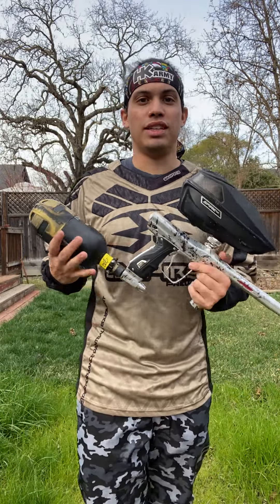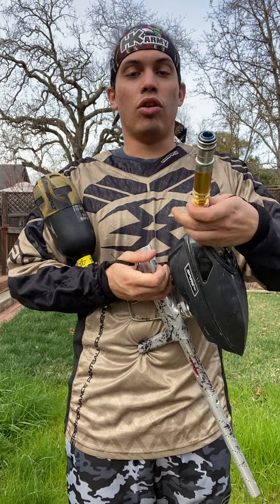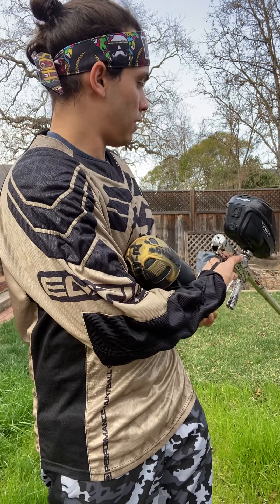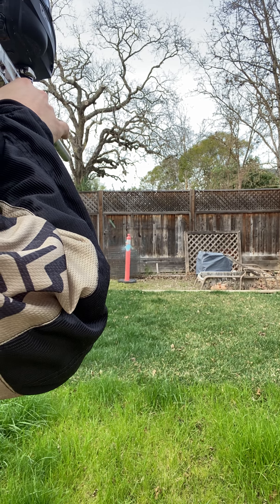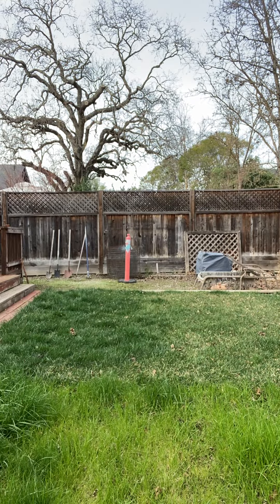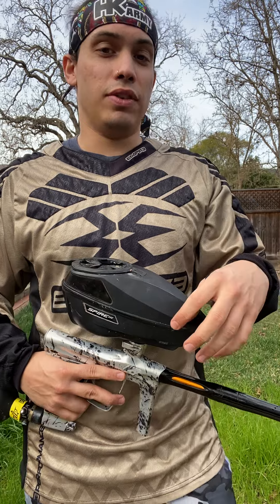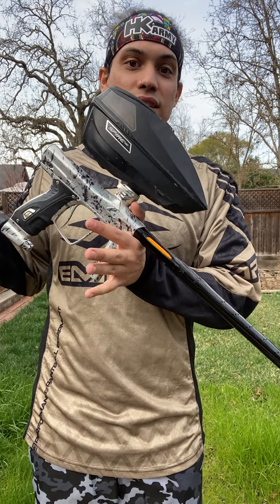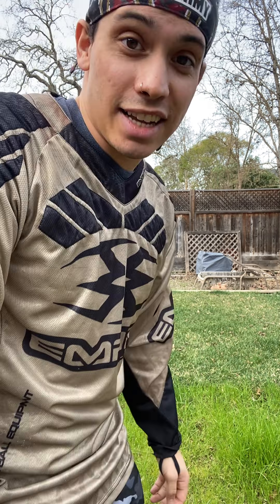RSX Performance Video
This video is solely to ensure that the buyer is getting a high quality product that works efficiently.